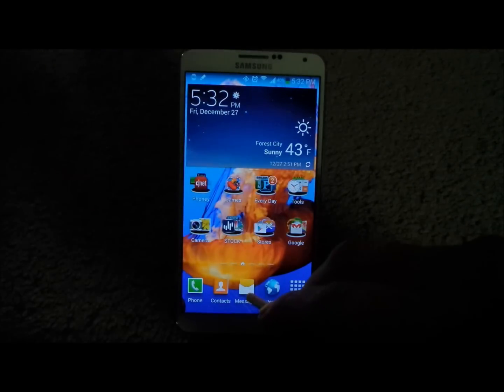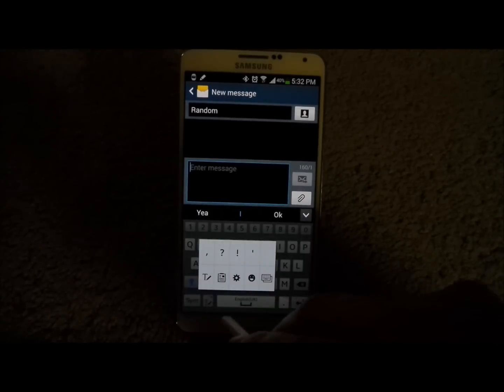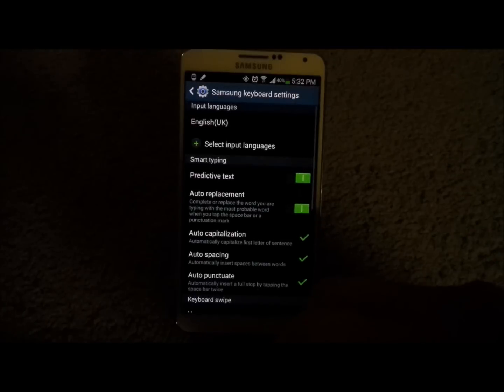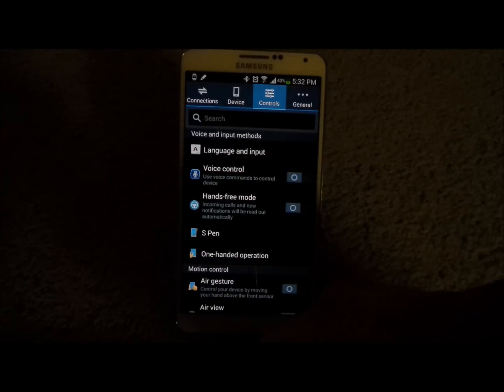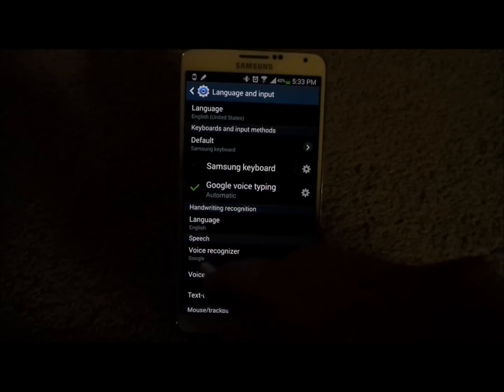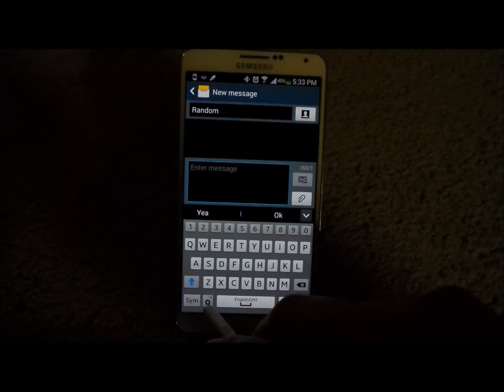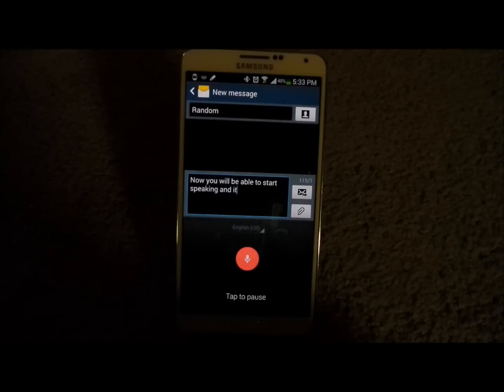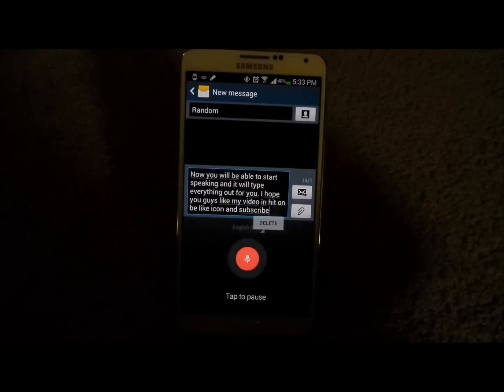Mic icon on Samsung Keyboard [speak to text]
Here is how to find and show the Mic icon on the Samsung Keyboard. also refered to as Google Voice Typing.
Stay current on my videos @jimmyispromo

Used for devices, accessories, reviews, equipment and more.